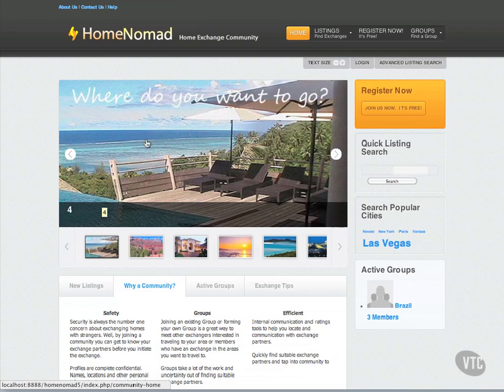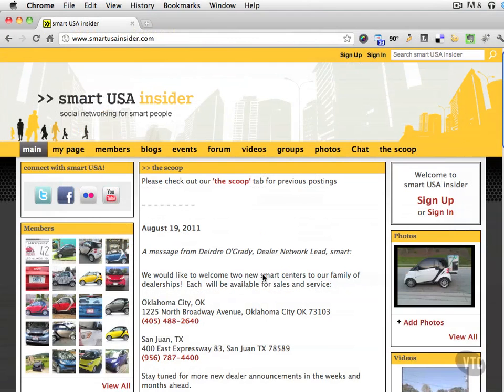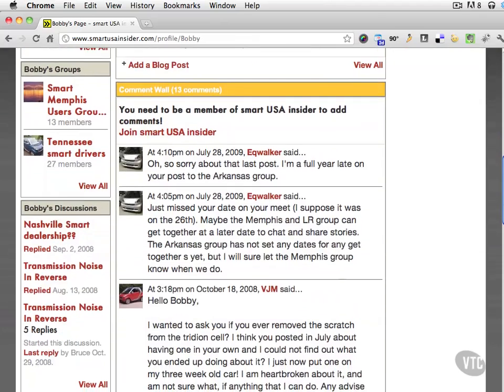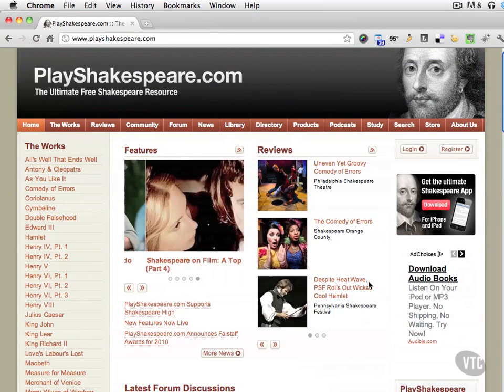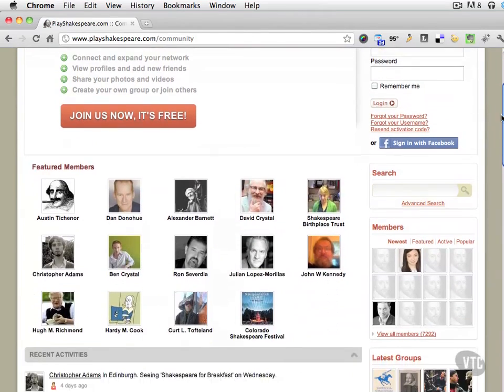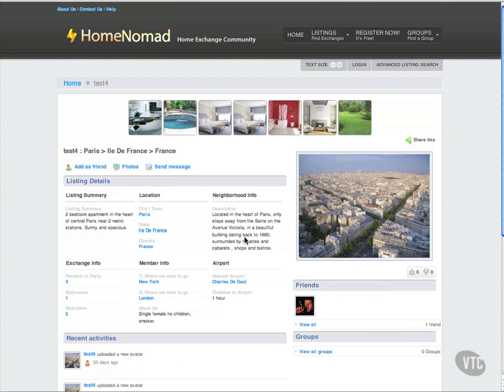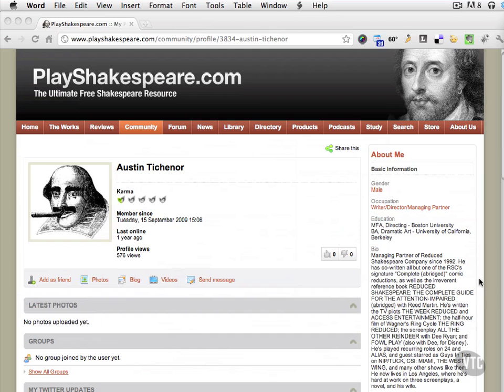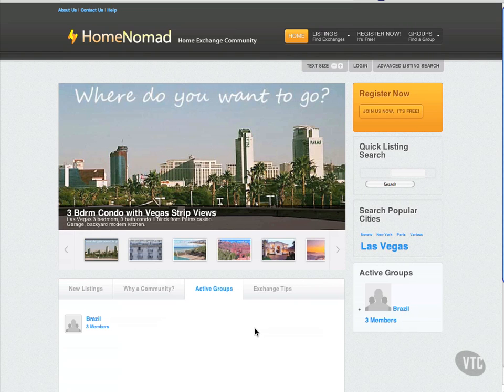02.05. Examples of Custom Social Networks